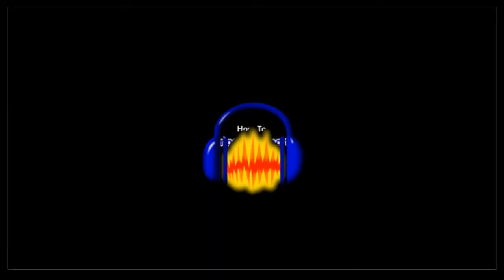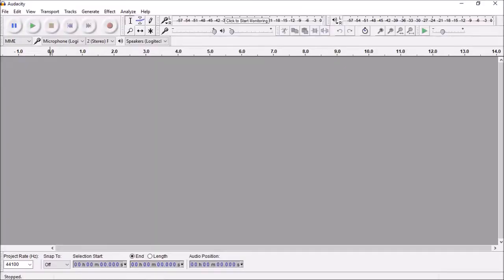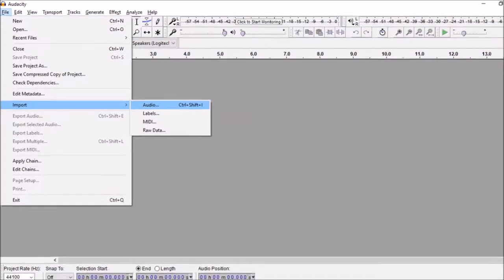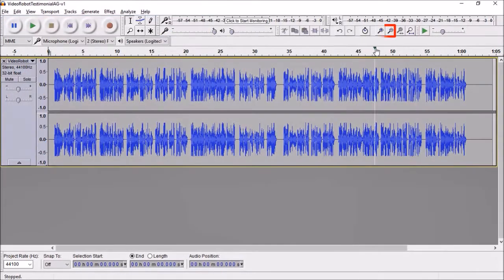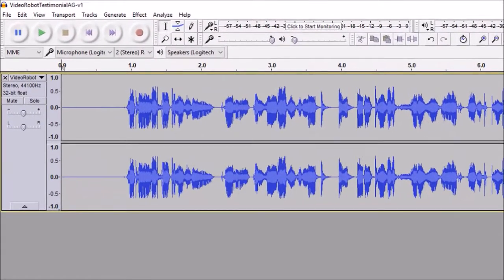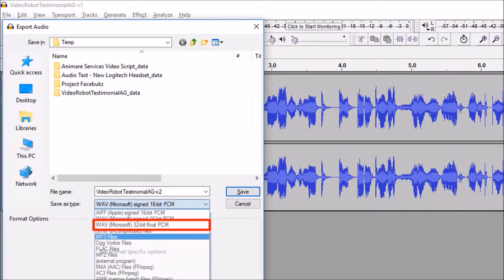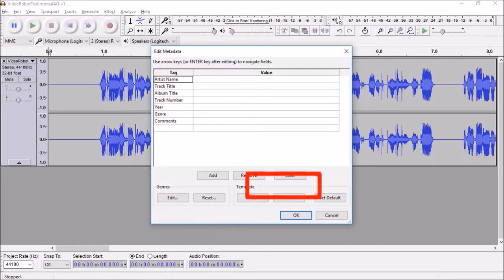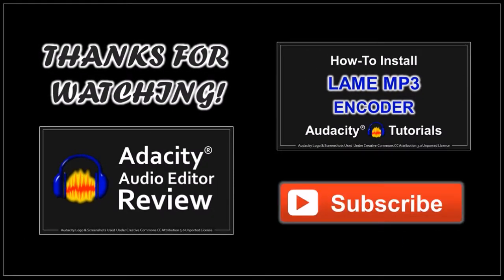How to Import and Export MP3 Audio in Audacity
In this tutorial, I will show you How to Import and Export MP3 Audio in Audacity. First you will need to make sure you’ve downloaded and installed the LAME MP3 Encoder in order to export your audio in MP3 format. I’ve created a separate tutorial to show you how to do so.

Audacity is a free, open-source audio editor often to record my voice-overs as well as enhance the audio quality for my videos. Though Audacity is a free audio editor, it is packed with a lot of features and functionality.

I have been using Audacity for many years now and I mostly use it to remove background noise from the audio in my voice-overs. Though, I also use it to enhance the overall quality of the audio. In terms of overall audio quality, it does make a huge difference.

In this tutorial, I walk you through the process step-by-step on how to import an MP3 audio file and then export it in MP3 format. Down below you will also find the download link for Audacity from the official website.

CREDITS: Audacity® is a registered trademark of Dominic Mazzoni | Audacity Logo & Screenshots Used Under Creative Commons CC Attribution 3.0 Unported License | Microsoft, Windows, and the Windows logo are trademarks, or registered trademarks of Microsoft Corporation in the United States and/or other countries.

Song: Coupe by The Grand Affair